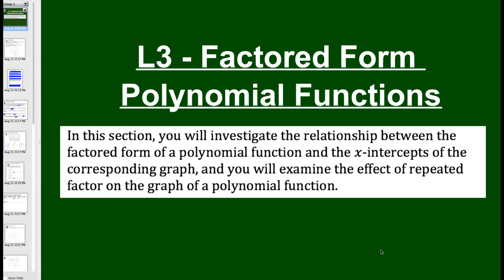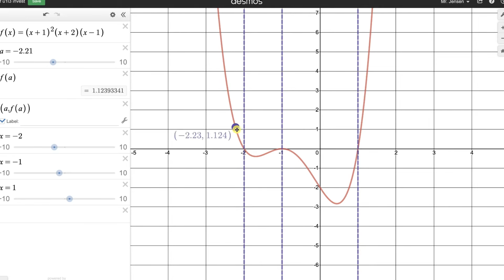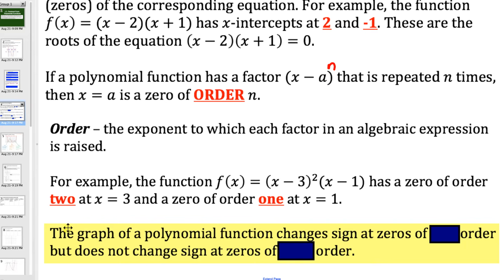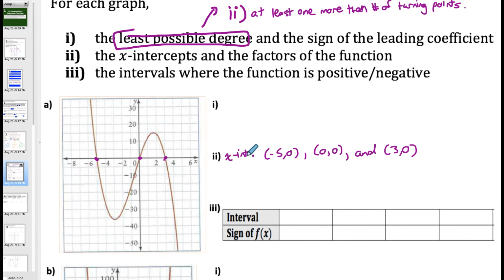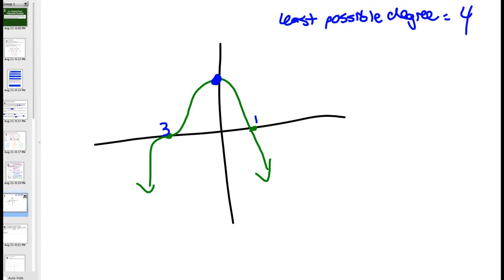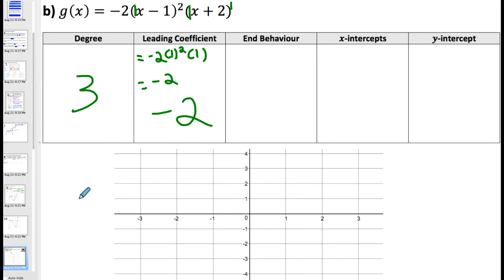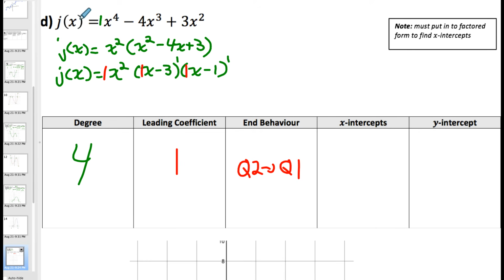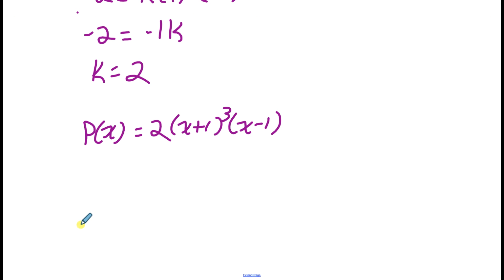1.3 Factored Form Polynomial Equations (full lesson) | Grade 12 MHF4U | jensenmath.ca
for the supporting materials.
In this lesson learn to graph a polynomial functions given in standard form by using its end behaviour, x-intercepts with orders, and y-intercept. The lesson also teaches you how to come up with the equation if you are given the graph.

Ps sorry I forgot to edit the title in the intro